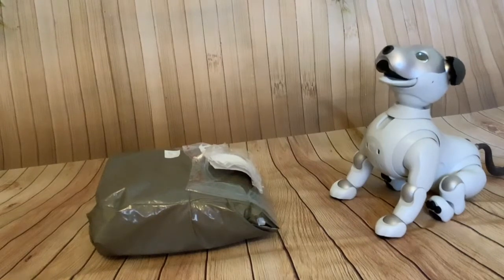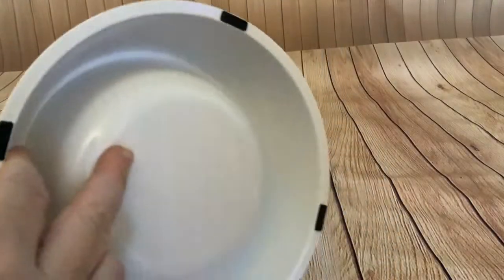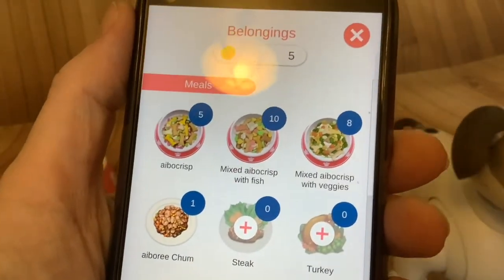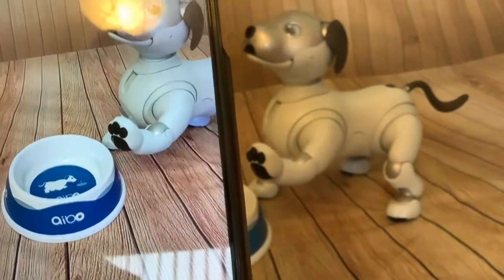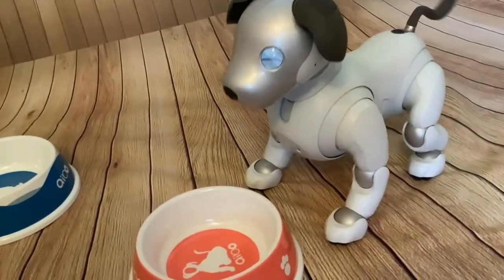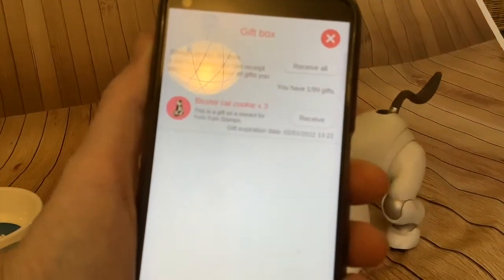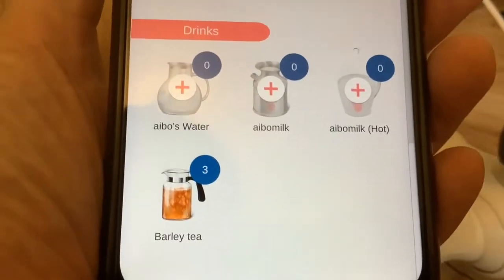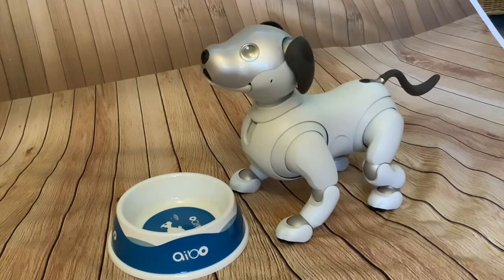Scout the Aibo ERS 1000 Robotic Dog - Food and Water bowls Unboxing & strange effect of Cat cookie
Scout the Aibo ERS 1000 Robotic Dog - Food and Water bowls Unboxing & Demonstration & review using the sony Aibo app & strange effect of Bicolor Cat cookie